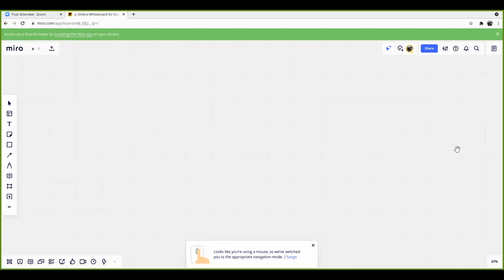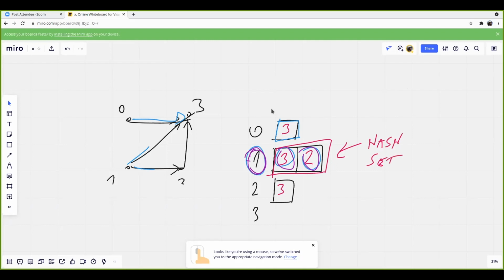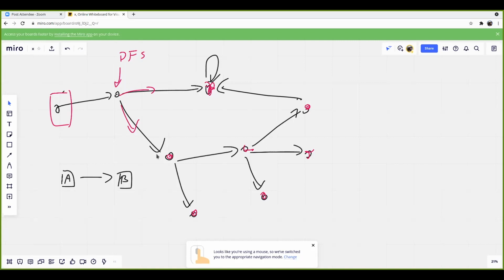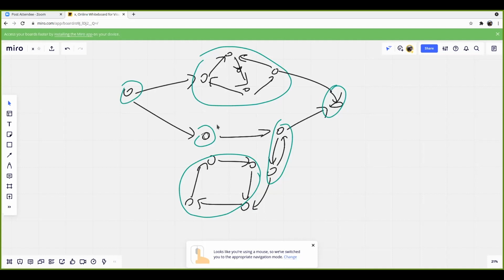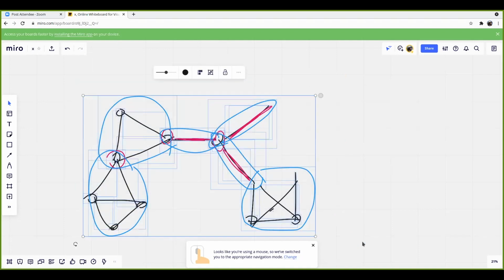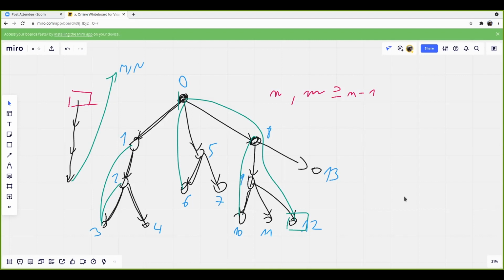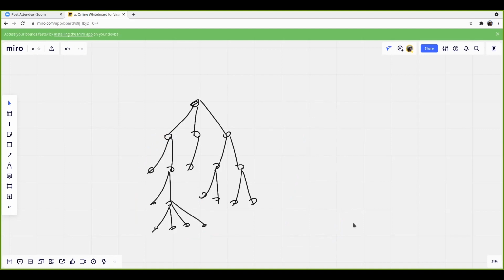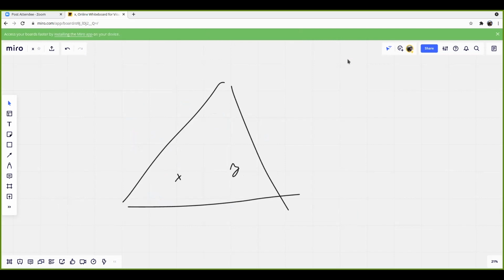Introduction to Graphs and their Data Structures w/ misof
Join this session to learn and get better with Graphs in Competitive Programming. The webinar will be followed by a practice contest to flex your muscles. Read this tutorial and get ready!